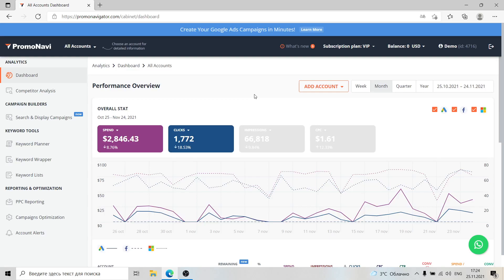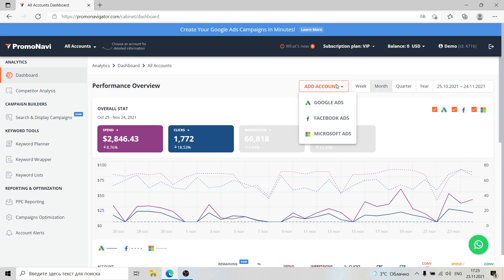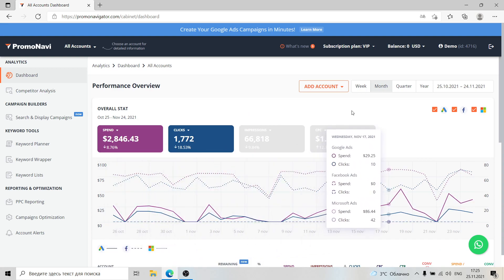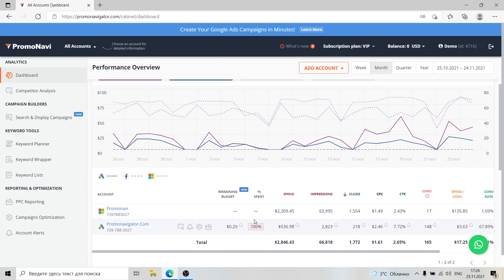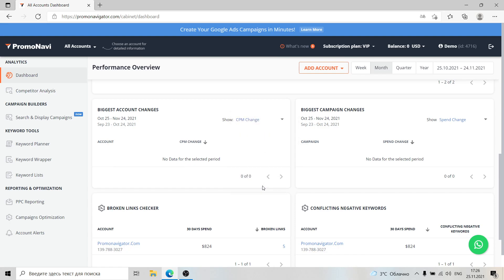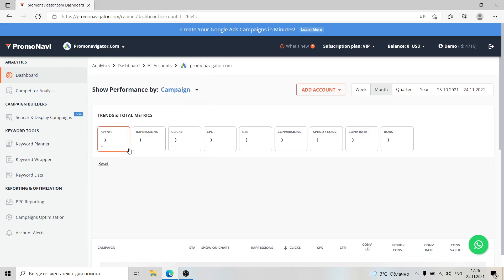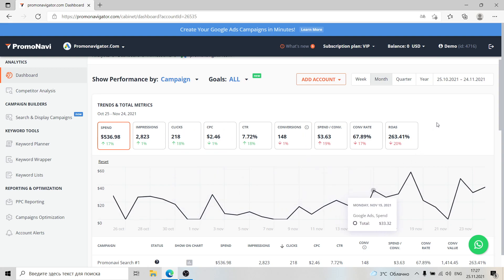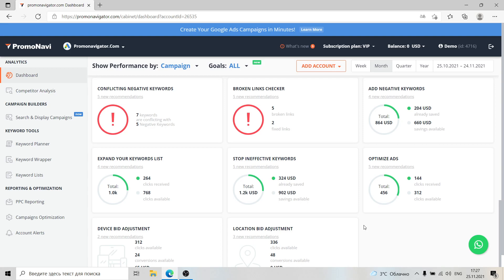PromoNavi PPC Tools Features. Boost and Optimise your Google Ads campaigns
Boost and Optimise your Google Ads campaigns with PromoNavi.
Available PPC Tools:
0:00 Analytics Dashboard
2:20 Competitor Analysis
3:43 Keyword Planner & Campaign Builder
5:47 Google Ads Recommendations
7:46 PPC Reporting Tool